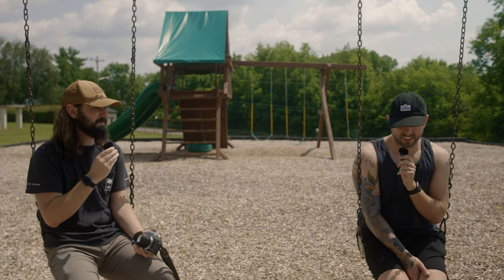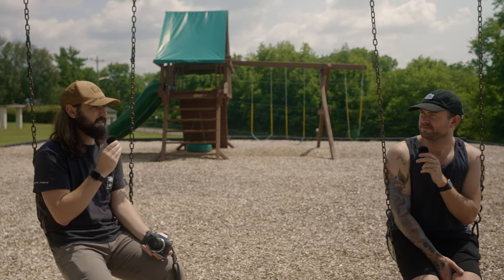Fujifilm is the Taco Bell of Cameras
Fujifilm is the Taco Bell of Cameras - Change My Mind

If ya want to see what the heck this title means, stick around through Zach and I's conversation as we discuss Fujifilm Cameras in 2021. This is going to be a super chill video so feel free to snag a cup of coffee, or maybe some tea, and just hang out for a bit.

Thanks for hangin’ with us!

Essentially, I’m here to hang out and have a good time. Glad you decided to join and I hope you stick around.

Camera Gear I used:
Fujifilm XT-4
MOVO Mic
PolarPro VND 2-5 Stops
PolarPro ND